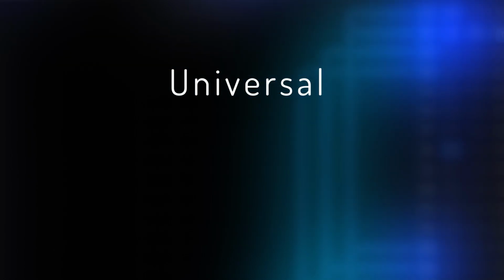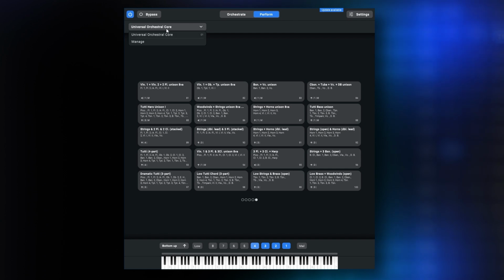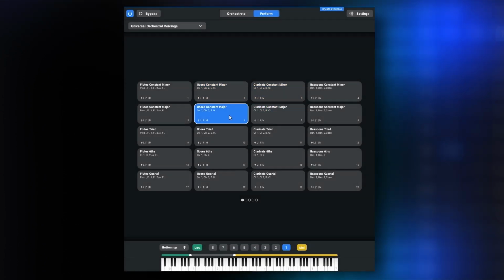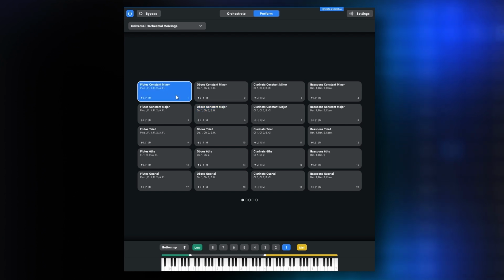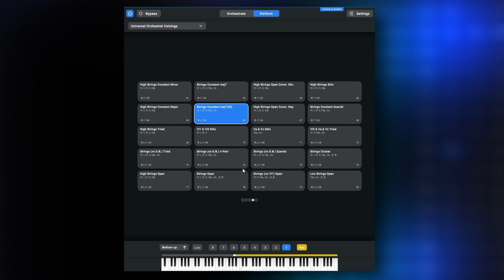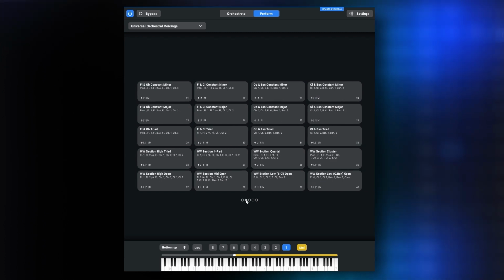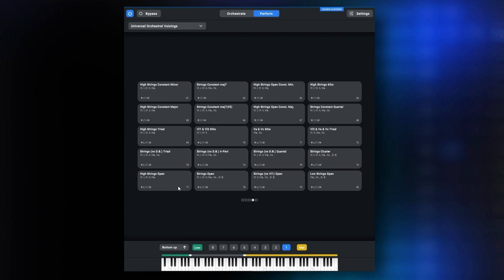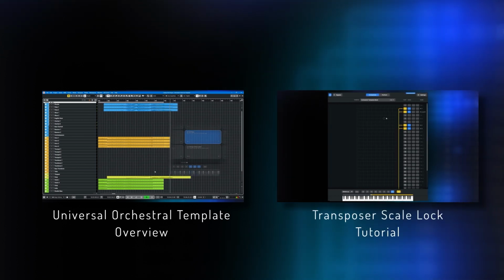Orchestral Voicings for the Universal Orchestral Template